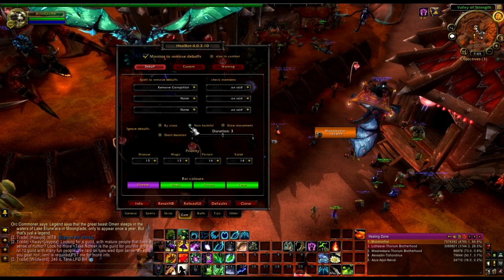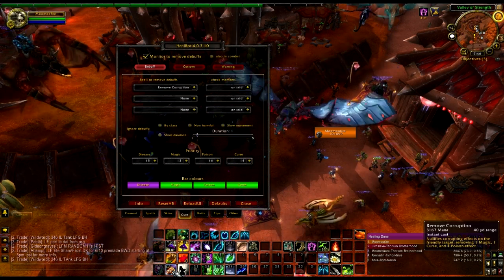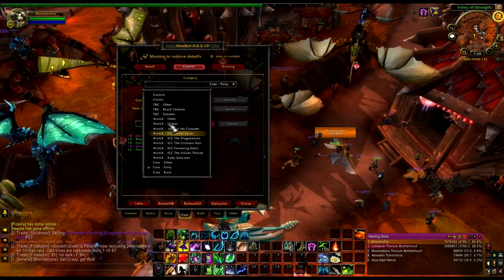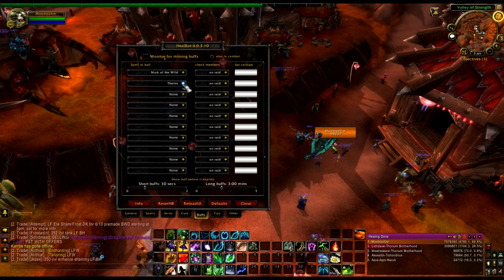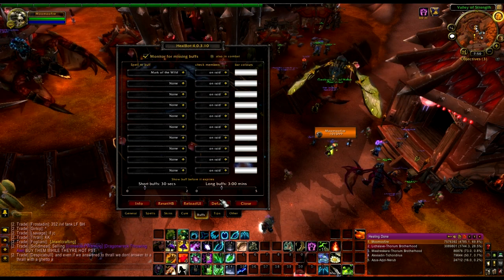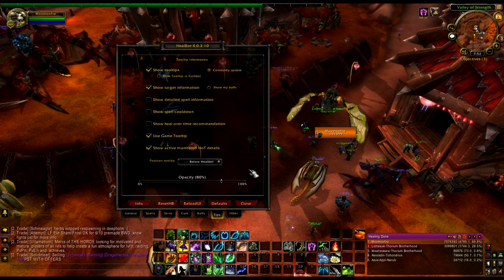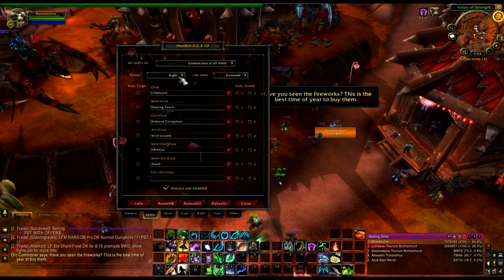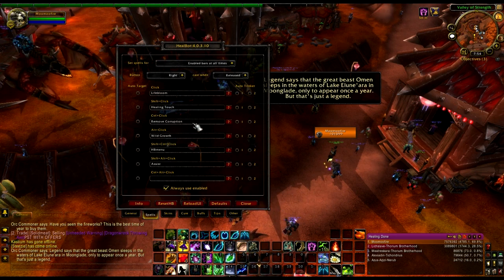Healbut Tutorial Part 3 of 4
Updated guide on setting up Healbot. This is in Cataclysm if you haven't realized Healbot version 4.0.3.10. If you have questions let me know.